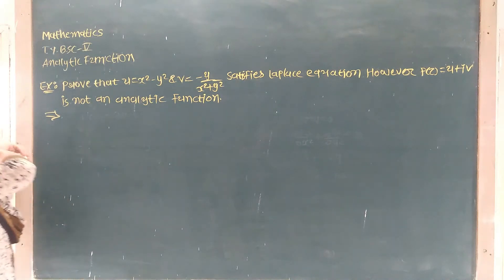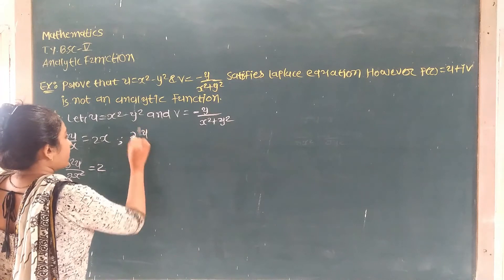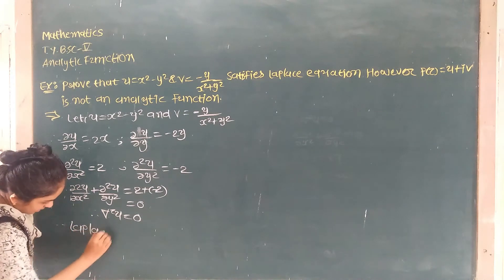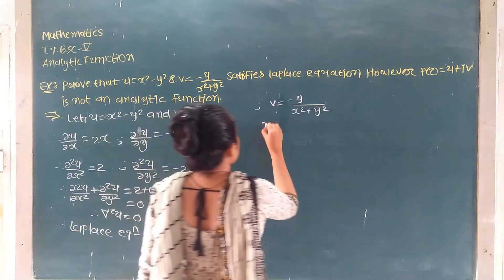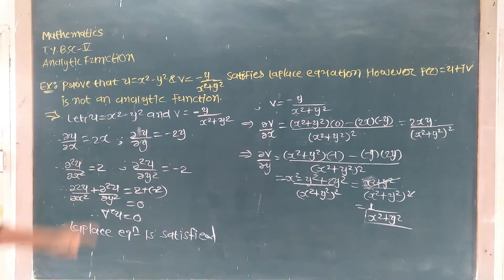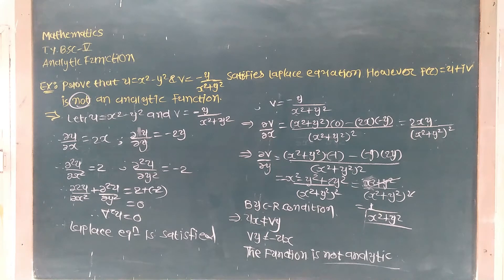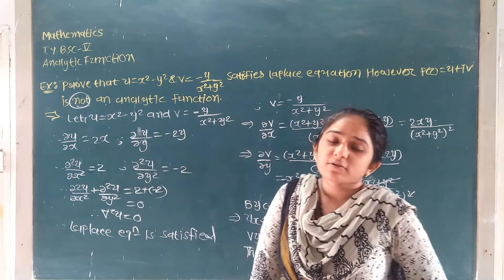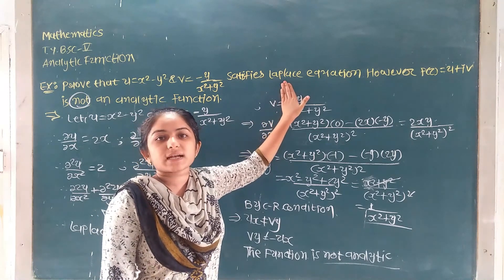T.Y.B.Sc Sem - 05 (Maths) Analytic Function Related Example